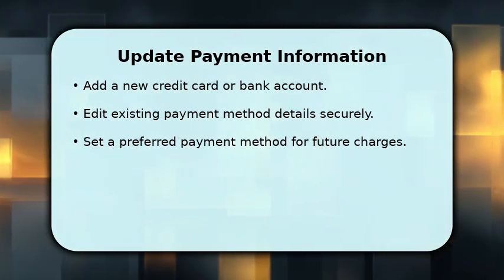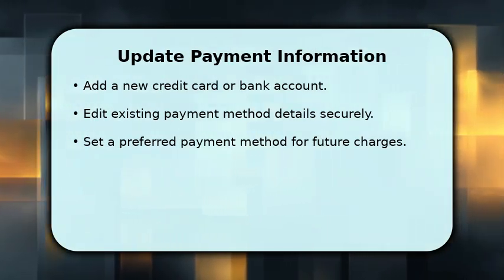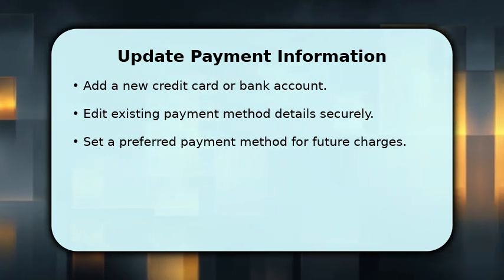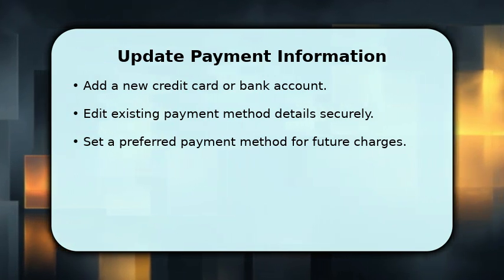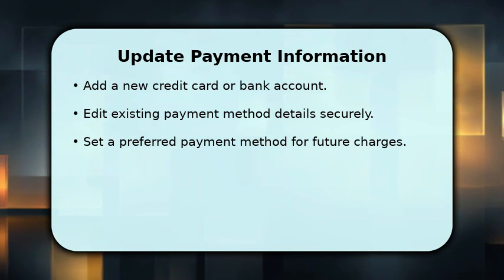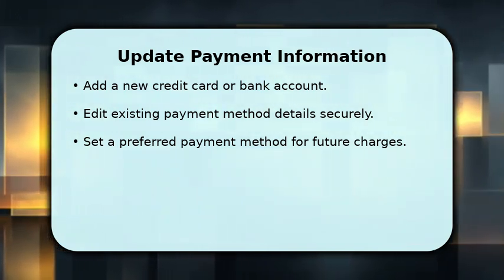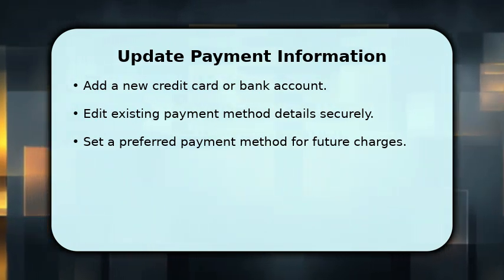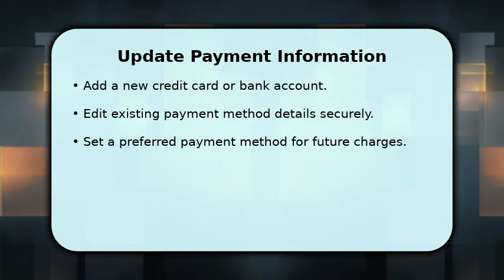How to Pay QuickBooks Online Subscription (Full Guide)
▸ (f) Are you tired of paying your QuickBooks online subscription? In this video, we will show you a step-by-step guide on how to pay your QuickBooks online subscription. From setting up automatic payments to canceling your subscription, we've got you covered.

QuickBooks online subscription, how to pay quickbooks online, quickbooks payment method, cancel quickbooks online subscription, quickbooks billing cycle, quickbooks payment plan, quickbooks online pricing, paying quickbooks bill, quickbooks subscription fees